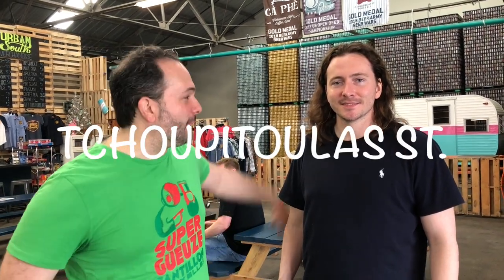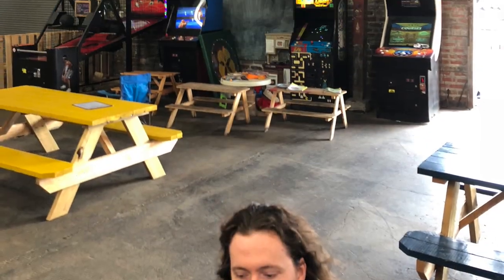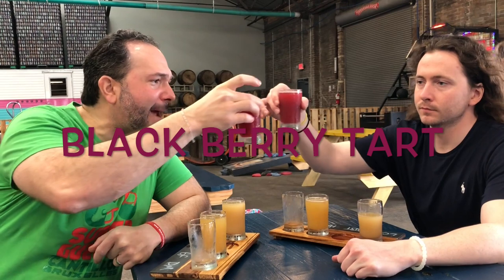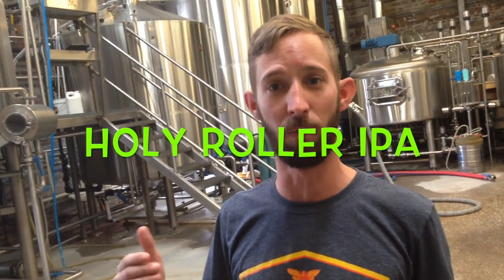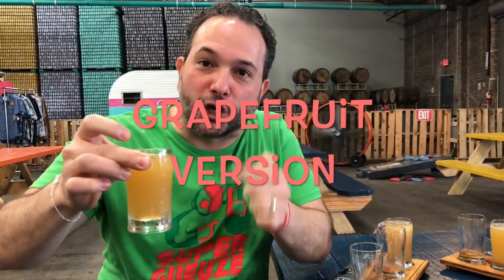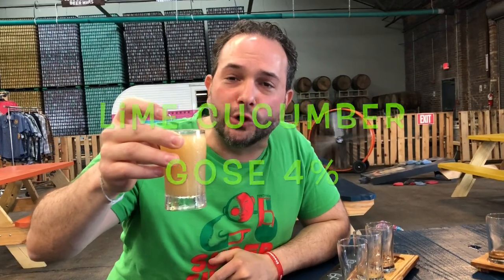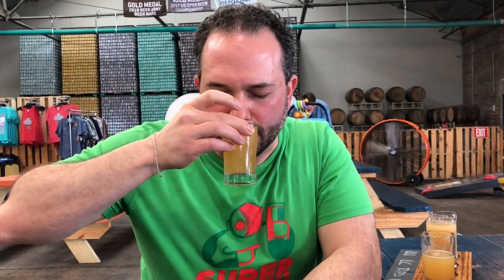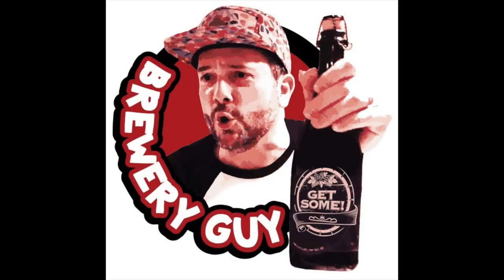Urban South Brewery, New Orleans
This video is about Urban South Brewery, New Orleans. Tour 0:56, Vienna Lager 1:22, Blackberry Sour 1:53, New England IPA* 3:14, Grapefruit NEIPA 3:58, Lime Cucumber Goes 4:44, Radler 5:28, Daycare 6:11